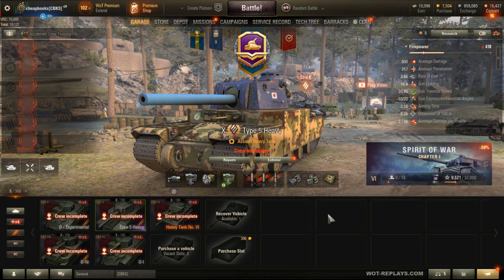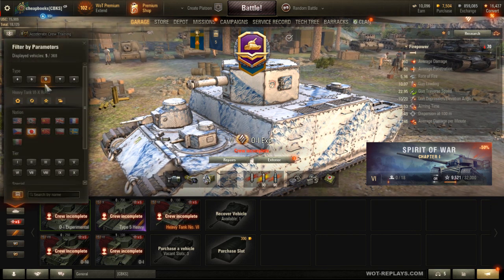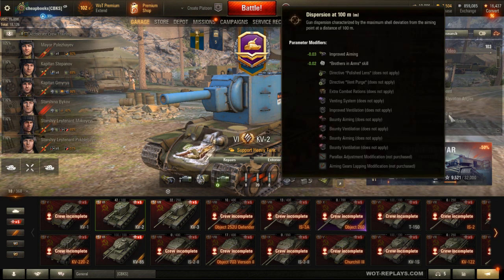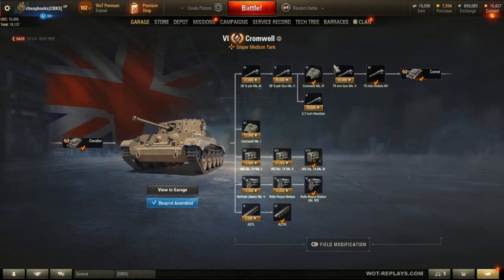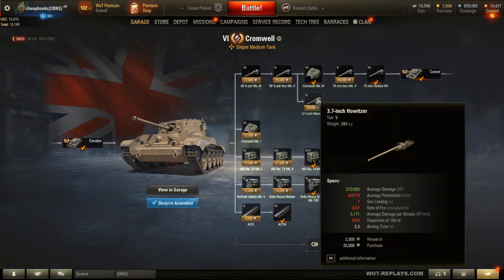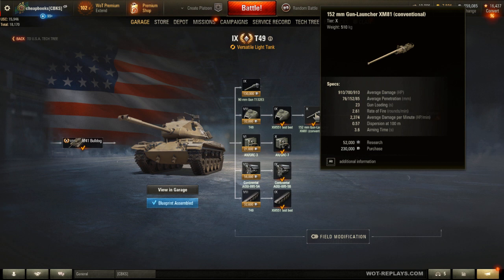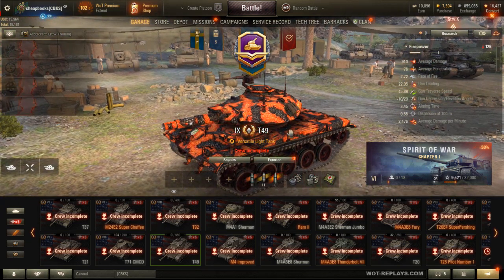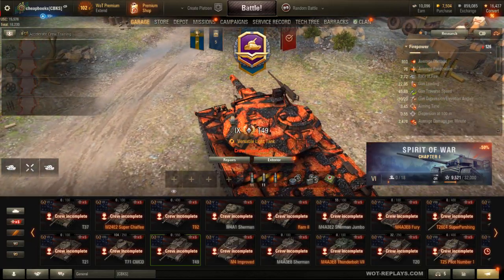WOT What is a Derp Gun